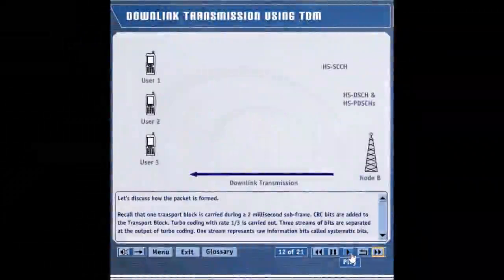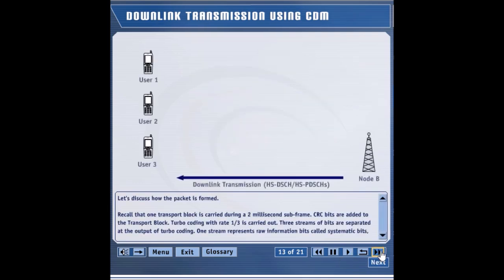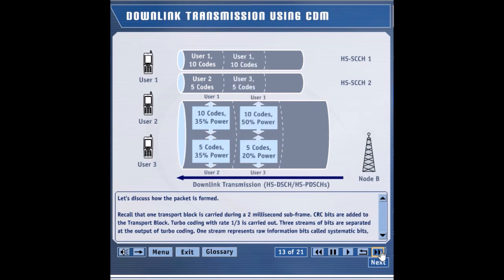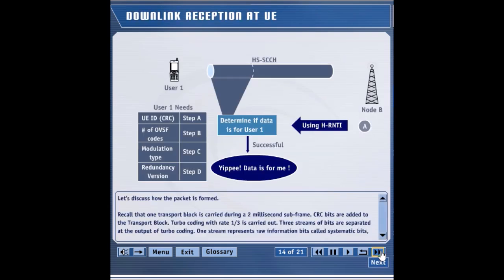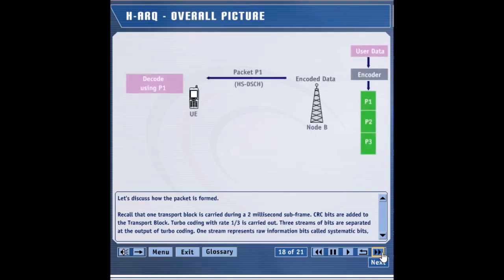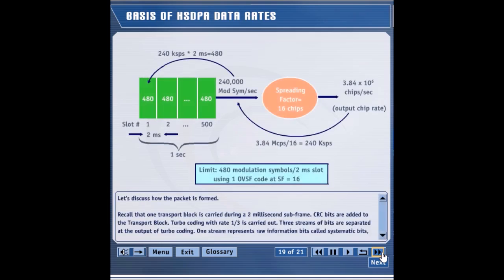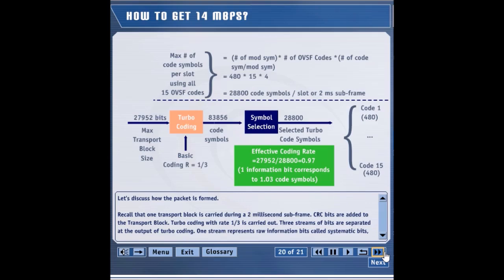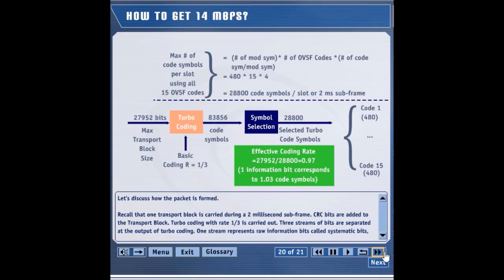HSDPA Tutorial Data Transmission Part-4_2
Know about HSDPA Data Transmission
Downink Transmission HSDPA.

I am working in wireless technology where what i learn same knowledge, technology and technical things
shared with you in video format.